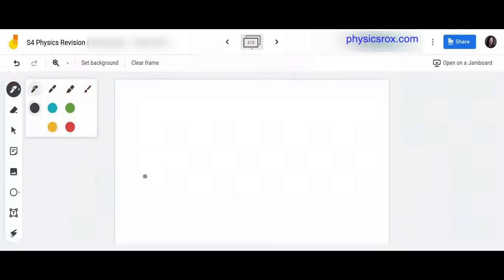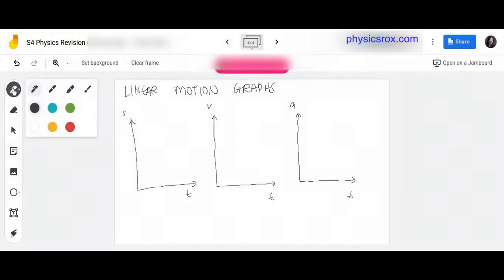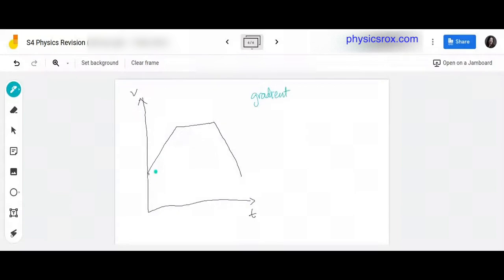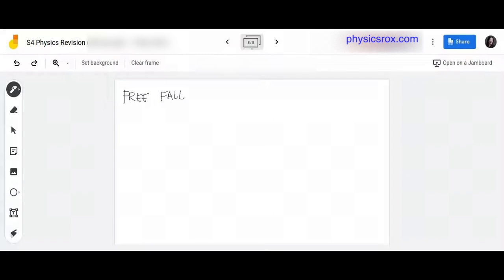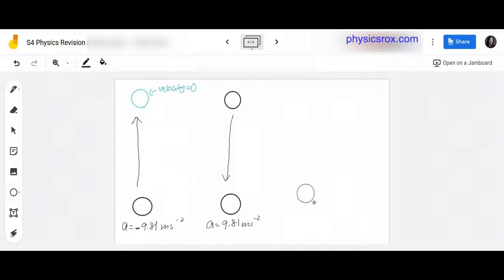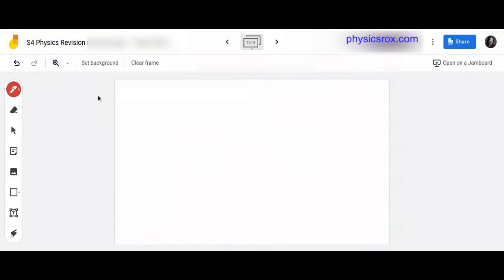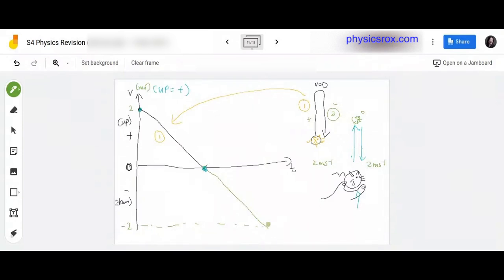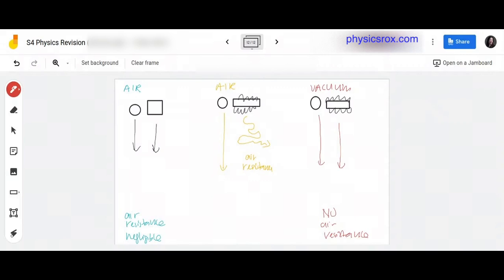Secondary 4 Semester 1 Mid-Term Revision for Assessment [PHYSICS ROX ~ MS HOO EXPLAINS]